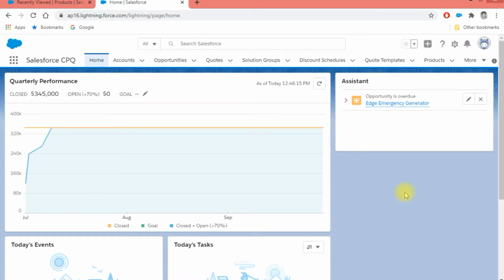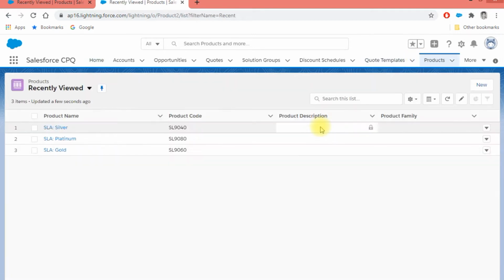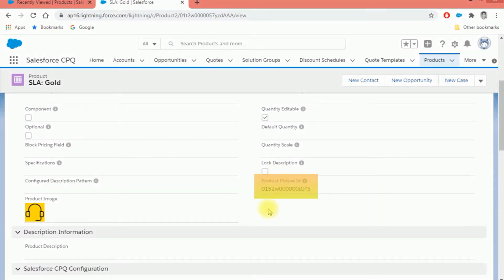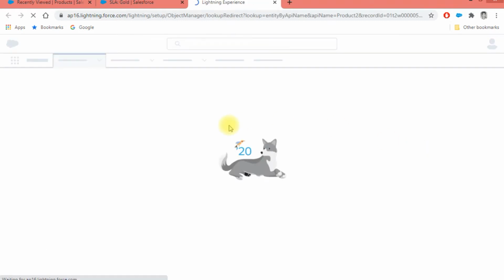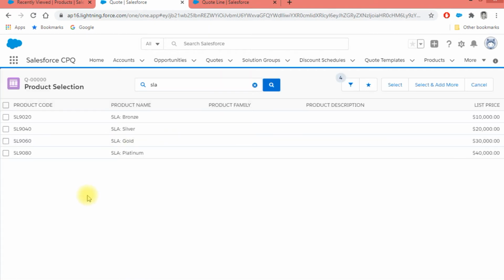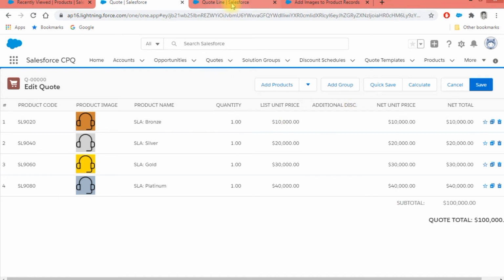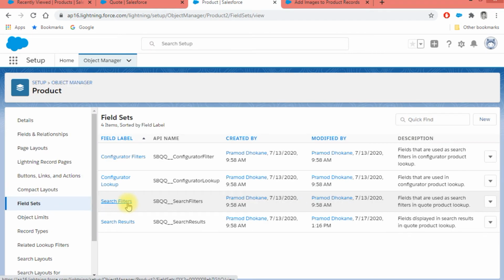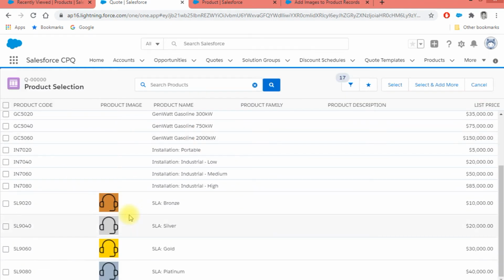Use Product Images in Salesforce CPQ | Quote Line editor | Quote Templates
Display product's images in Quote line editor as well as on Quote template documents.
Use of "SBQQ__ProductPictureID__c" field

About Speaker -
Pramod R. Dhokane
Technical Architect at Eternus Solutions Pvt. Ltd, India